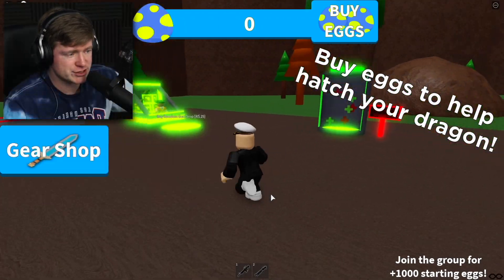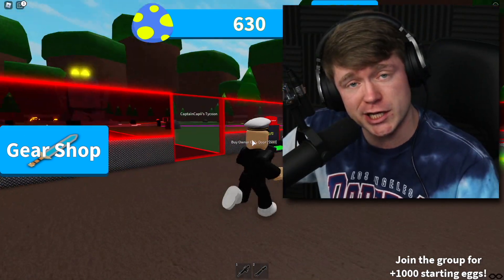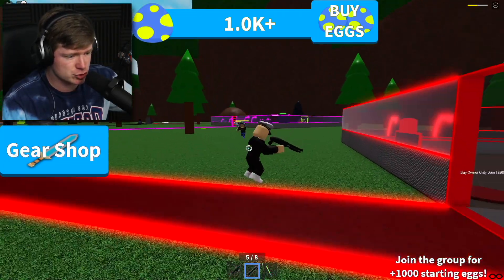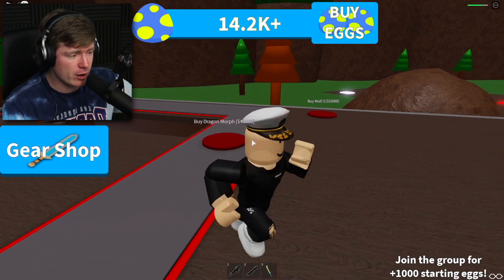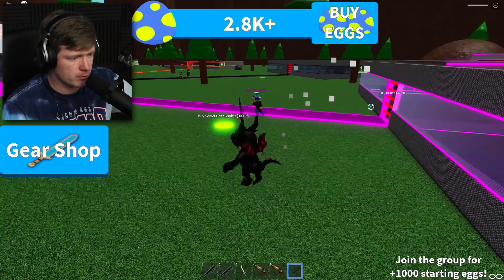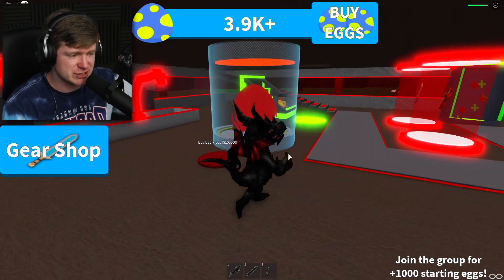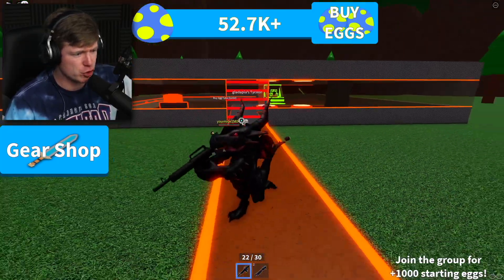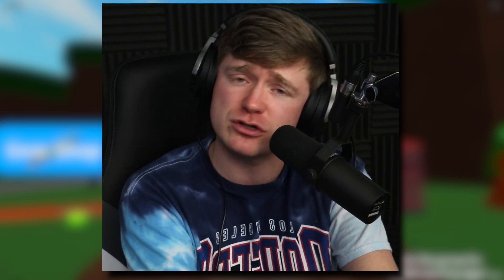Hatching SUPER RARE Fire Dragon in Roblox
Hatching a SUPER RARE FIRE DRAGON in Roblox!! We learned how to train your dragon after hatching the RAREST dragon in Roblox!!